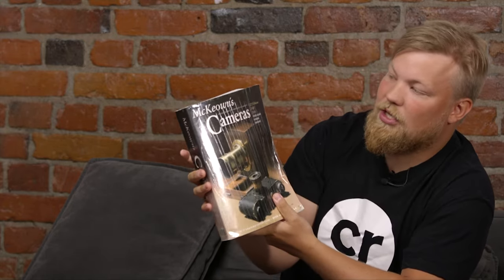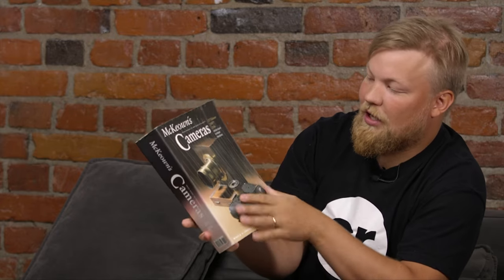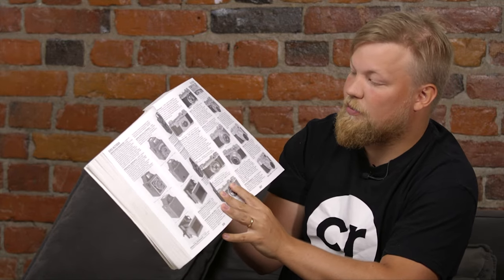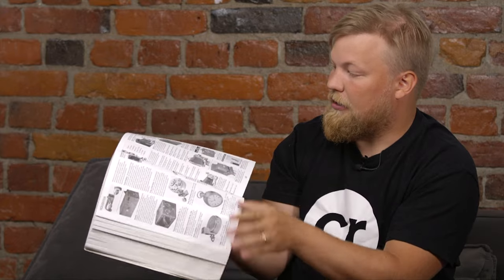90% of a Film Cameras Value is Condition.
In the summer of 2020 we secluded ourselves in a basement to record 10 episodes of a Camera Rescue Basic Course. We managed to do 6 videos and then the time of Nicos visit was over. Years passed, footage got stuck in harddrives and the basic Course never got ready.

Now in 2023 I found some of the episodes that were easy edits and here they are!

In this one we go over what had changed in the Film Camera value market globally in the past 15 years and why nowadays 90% of a film cameras value is in Its condition.